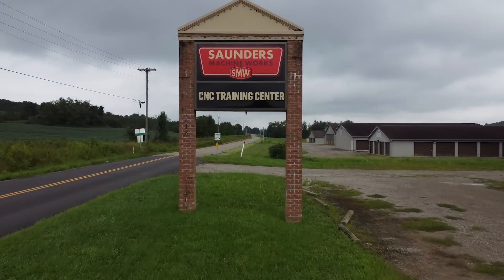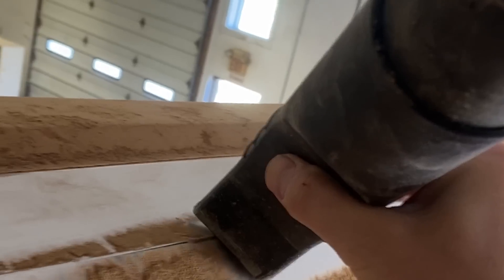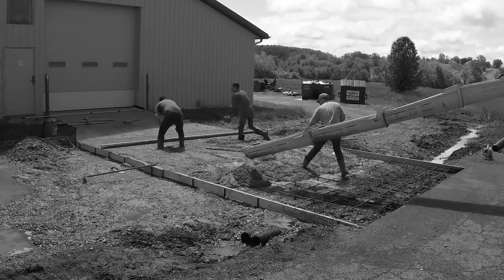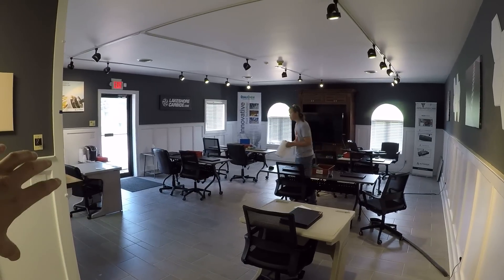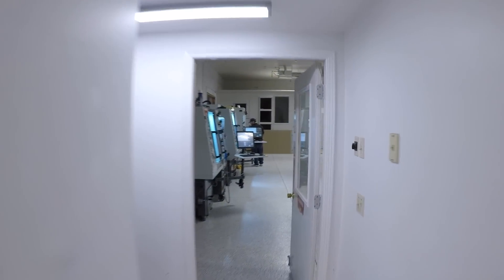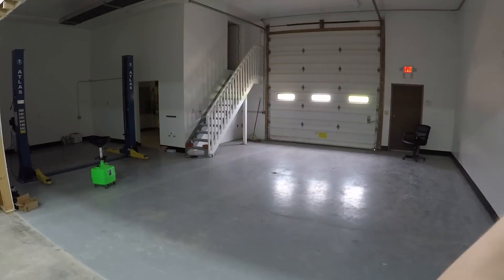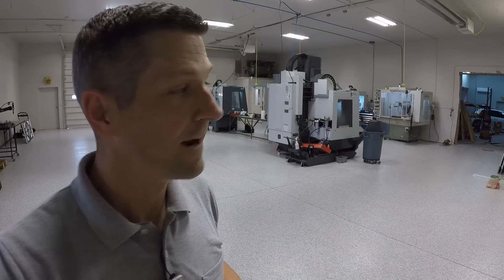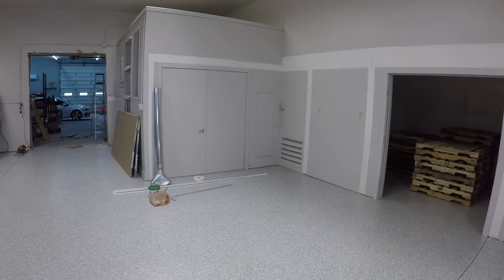Learn CNC Machining at Saunders Machine Works!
Hands-On CNC training classes at Saunders Machine Works are back! Training courses that allowed me to run my code and make parts on CNC machines were nonexistent when I was getting started. For the last few years, we haven't been able to offer courses but now they're back and at a NEW FACILITY! Oddly enough, it's the same building we moved to after leaving my Grandpa's farm!  Come run some machines and program code with us!

00:00 CNC Training at Saunders Machine Works
00:30 Building Back Story, Demo, and Renovations
01:31 Epoxy Floors
02:19 Possible Machining Mural & Climate Control
03:00 Concrete Pad & Leveling the Ramp (SUPER COOL)
04:32 The Sign & Training Classroom
05:10 Adam Booth a.k.a. Abom79 Attends Training
05:45 5-Axis CNC Training Course Coming Soon & MORE!
06:20 Machine Shop
07:05 Car Lift & Potential SMW Spin Off
07:30 Full Circle - My First Leased Shop & First Training Class
08:34 Building Purchase

5 Reasons to Use a Fixture Plate on Your CNC Machine